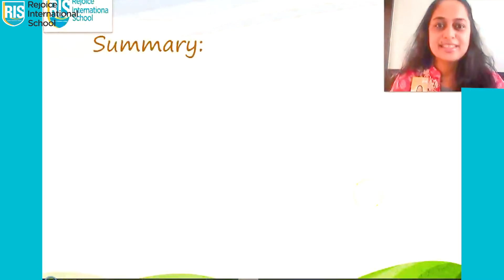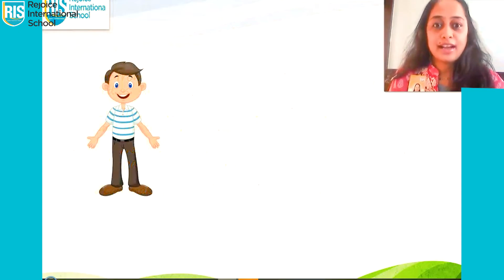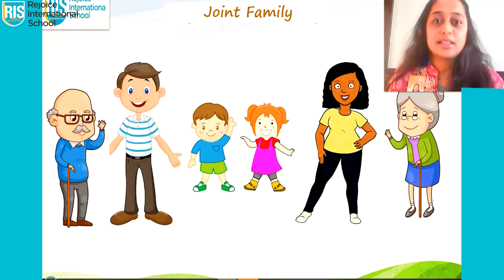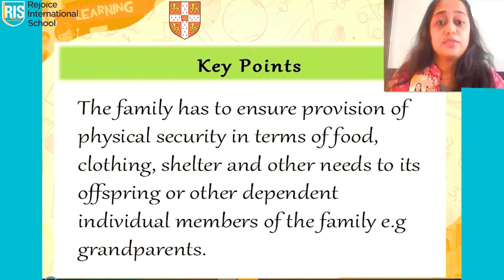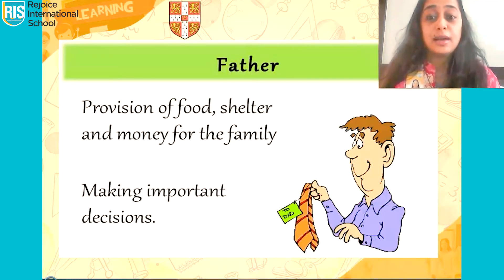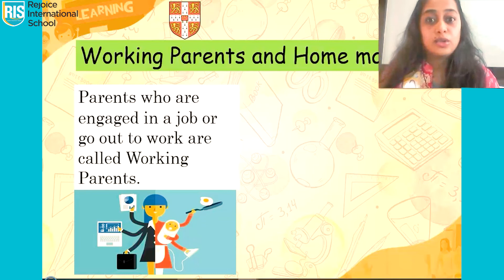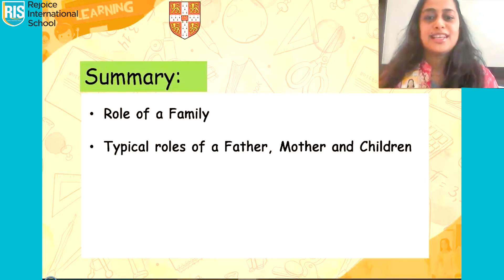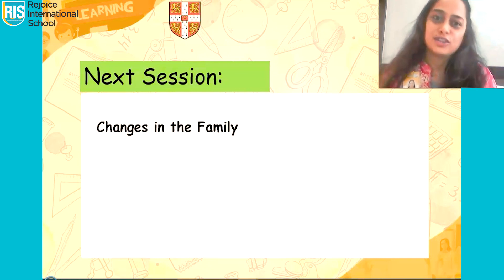Grade 3 Social Studies Isha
This video will help the learners revise different types of families and understand the Roles of each family member in a Traditional set up and modern outlook.

Parents of students from other schools, please fill in your details by tapping the link to receive exclusive activity sheets & more.